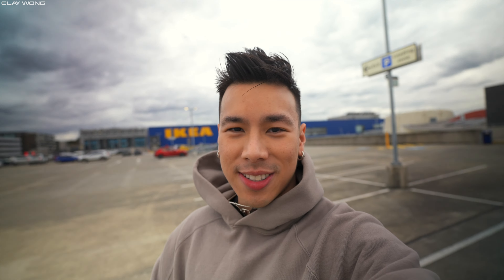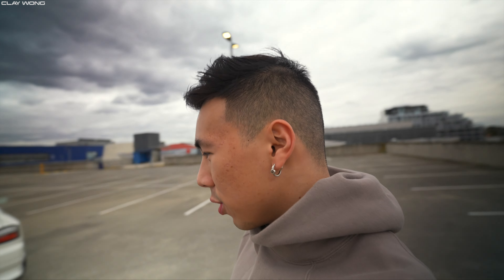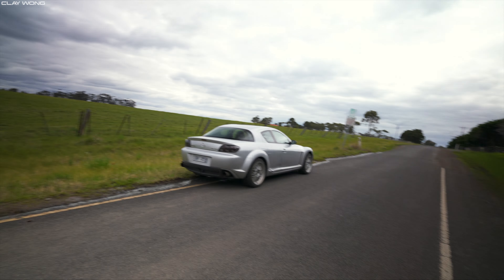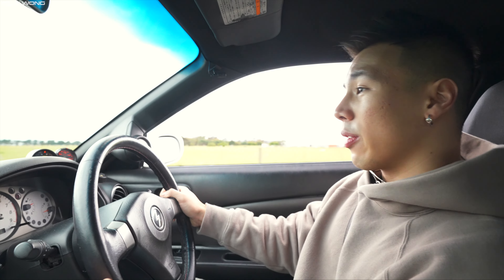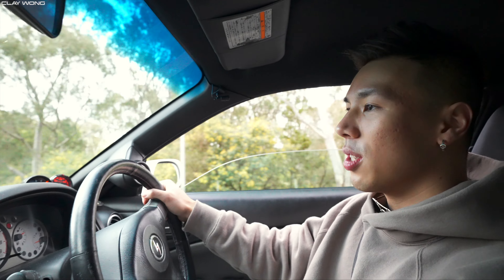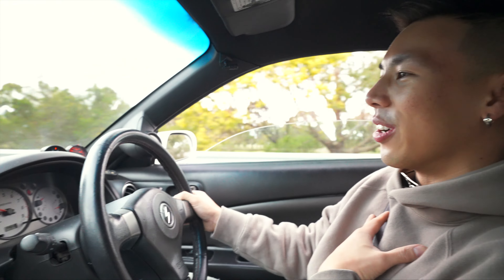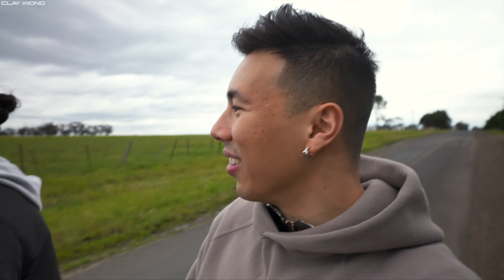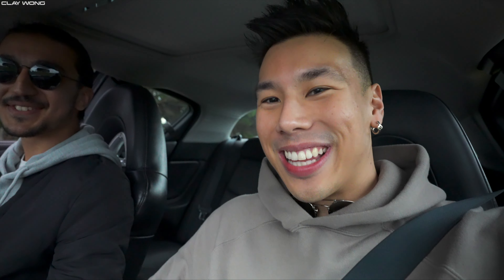450HP S15 SILVIA TOUGE RUN - BIG TURBO SR20 SOUND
We dive into our very first touge run and shakedown with the Nissan S15 Silvia and we encounter a wild Mazda RX8.